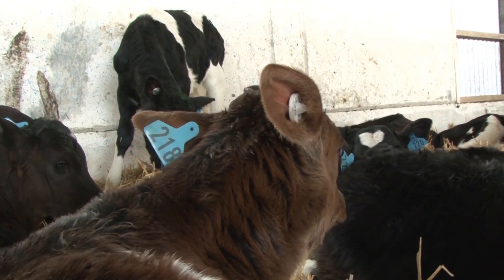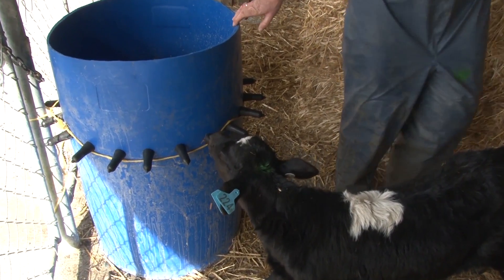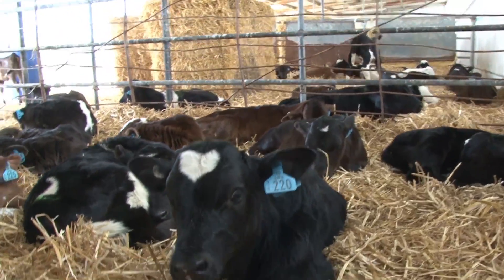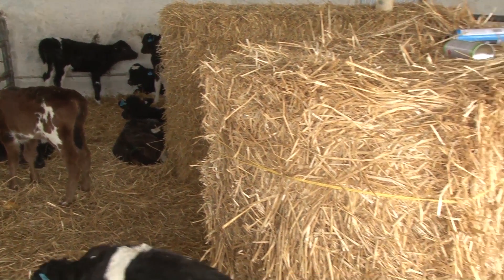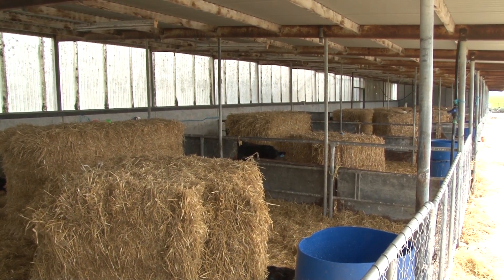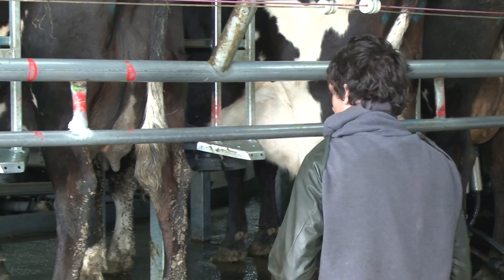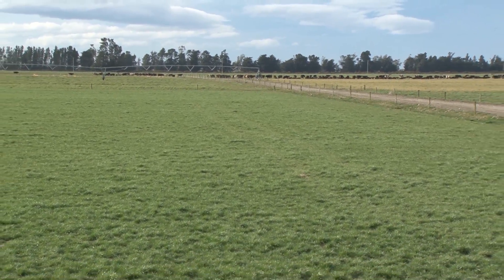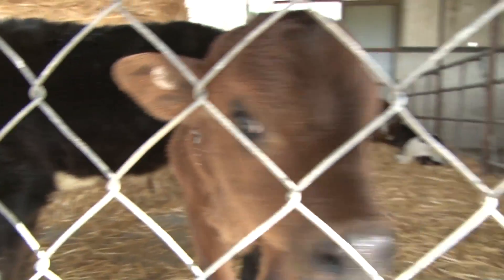Carol Wilson: Dairy Farmer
Diary - There are a few basic rules when bringing up calves.

Farming matters on any screen, anywhere, anytime.